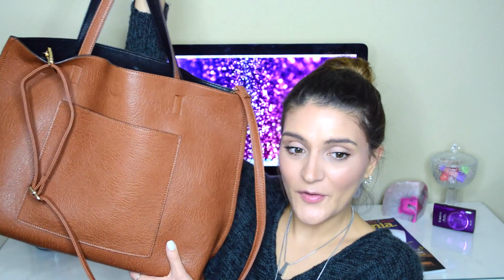JANUARY FAVORITES | Plum Paper Planner, Makeup, & Accessories | Daniela June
THUMBS UP IF YOU LOVE FAVORITES VIDEOS! :)

**FYI: I uploaded this video Monday morning 2/1 and had to delete  & re-upload due to an issue with lagging/freezing. It's the exact same video but hopefully will run smooth this time around!

Leave me a comment & let me know what some of your January favorites are!